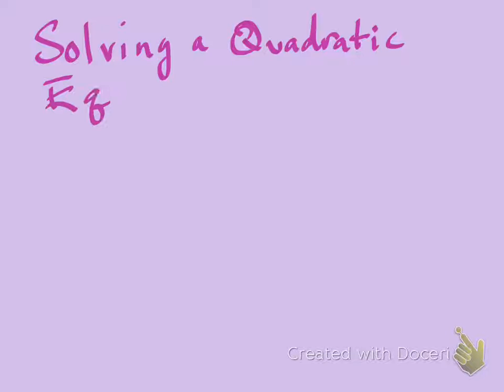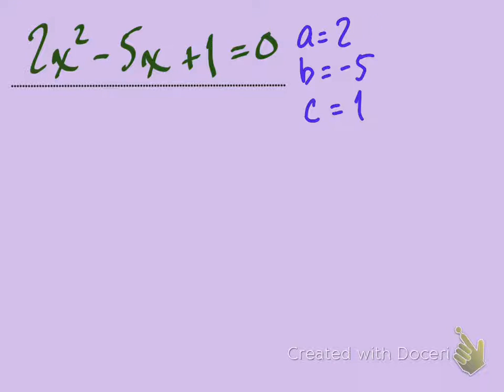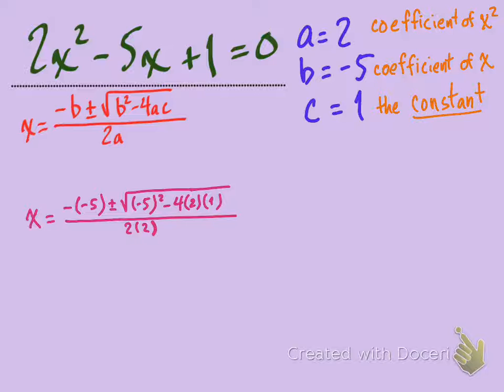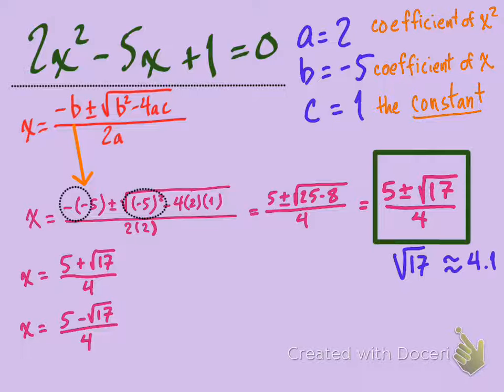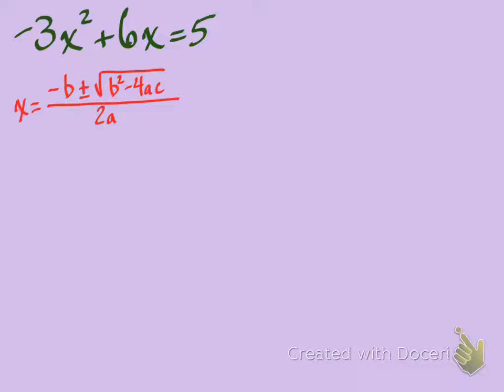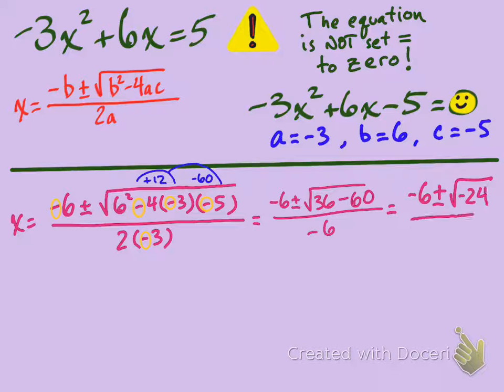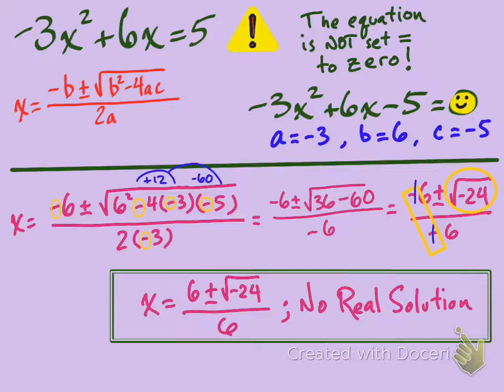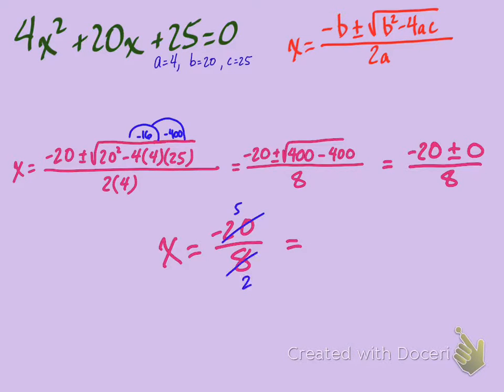solving with the quadratic formula